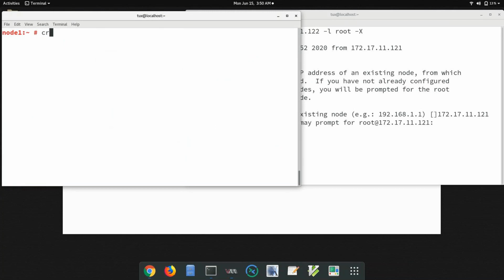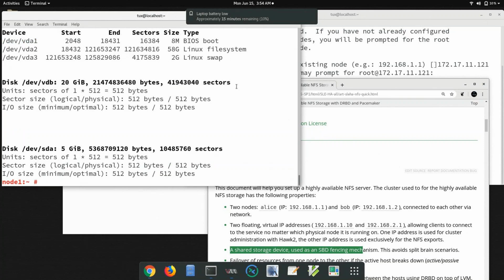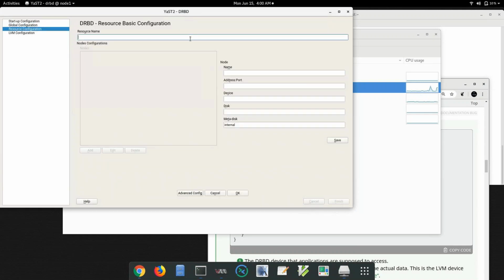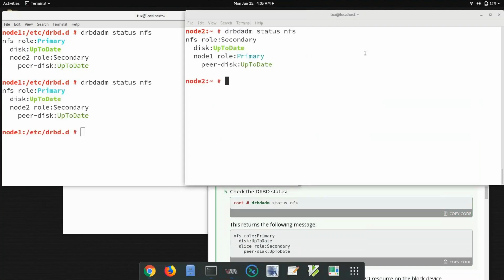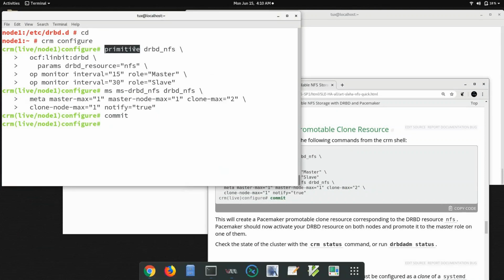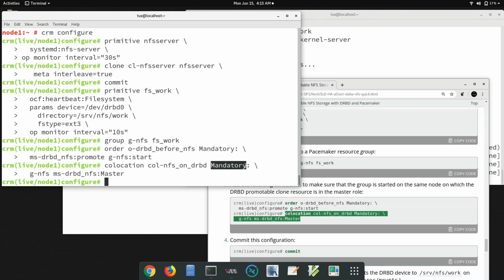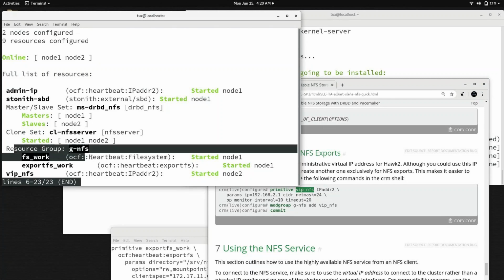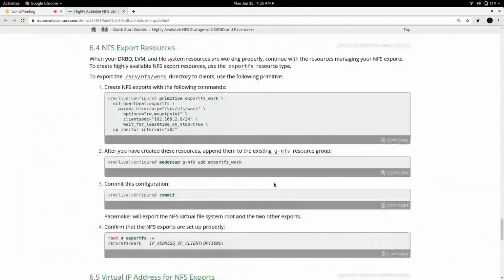Highly Available NFS Storage ( Active/ Passive ) with DRBD and Pacemaker on SLE HA Extension 15 SP1,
This describes how to configure a highly available active/passive NFS server on a two-node SUSE Linux Enterprise High Availability Extension 15 SP1 Add-On cluster using DRBD storage. The procedure uses pacemaker(Resource Manager )  . In this use case, clients access the NFS file system through a floating IP address. The NFS server runs on one of two nodes in the cluster. If the node on which the NFS server is running becomes inoperative, the NFS server starts up again on the second node of the cluster with minimal service interruption.